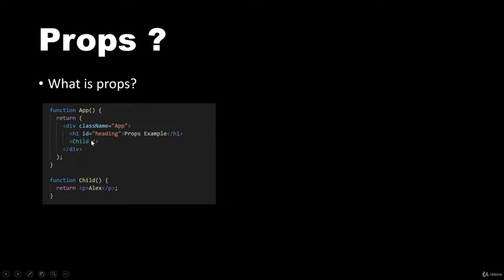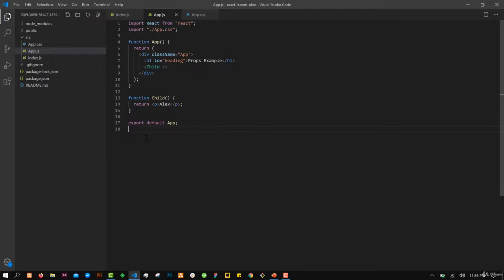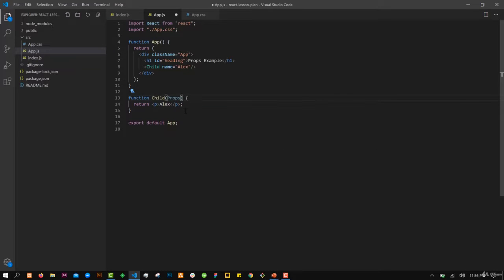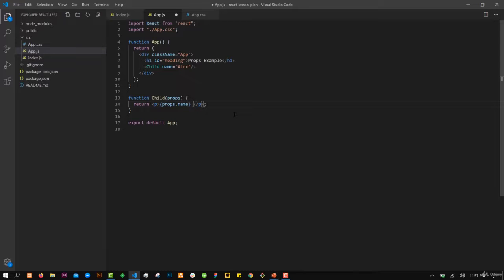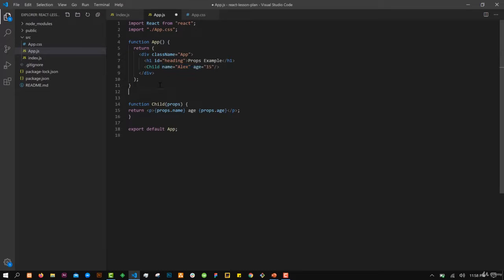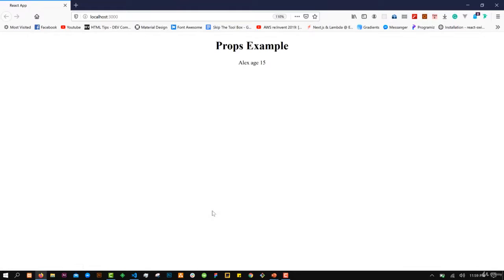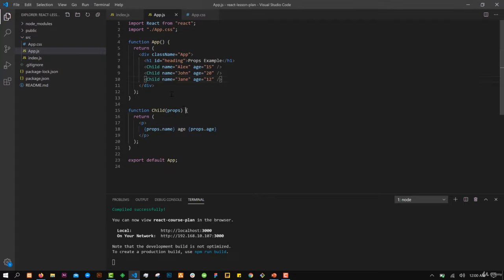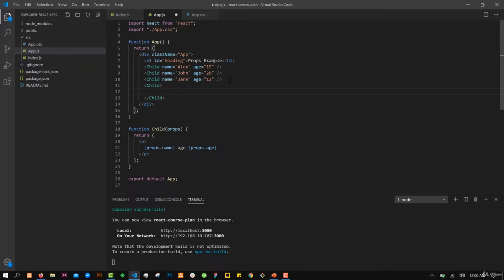11. Props in React || React JS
Props in React || How to use props in react || react props